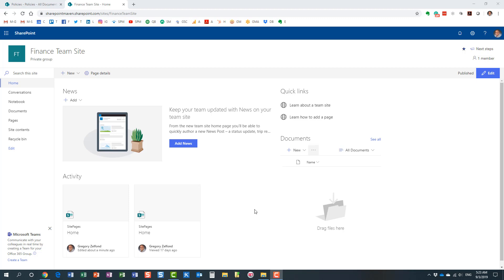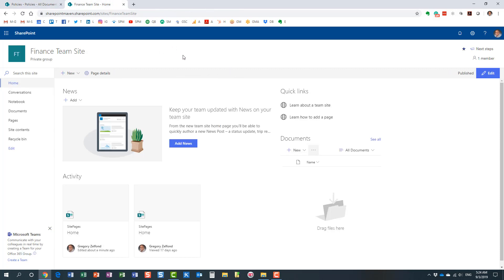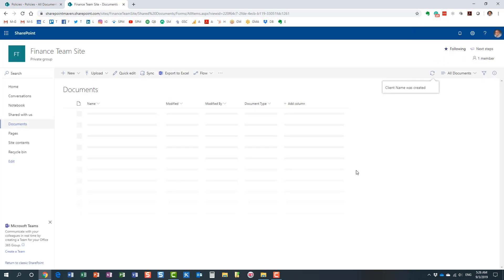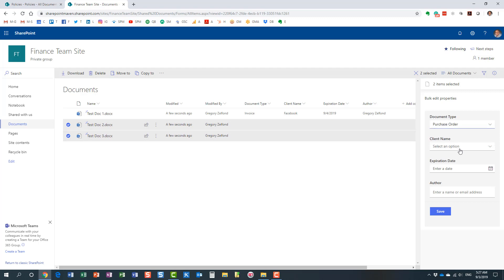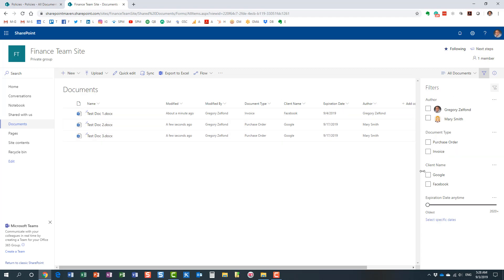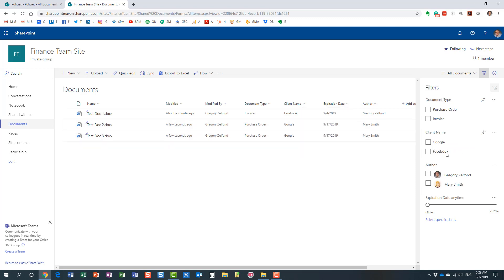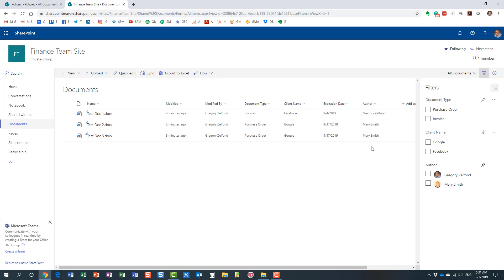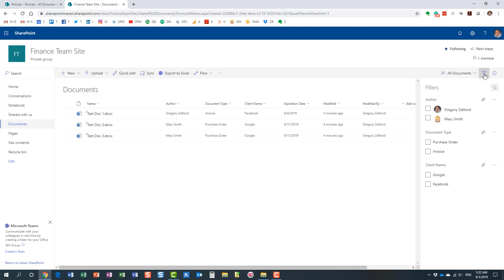How to pin columns to the filters pane of a SharePoint list or document library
In this video, you will learn how to add a column to the filters pane of a SharePoint list or document library.

Leave a comment for me below 👇